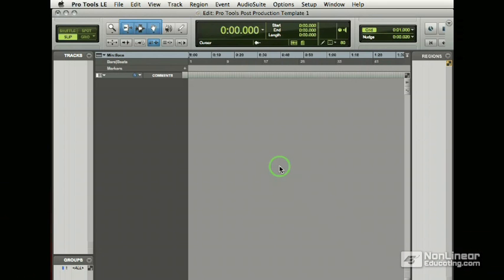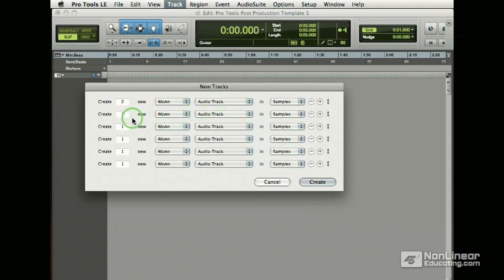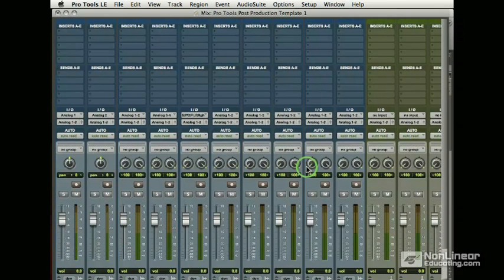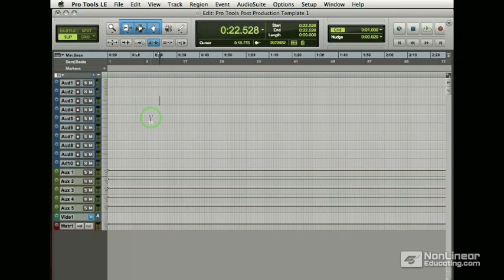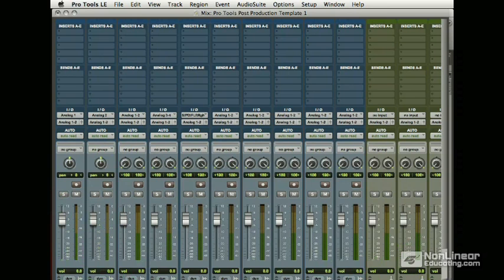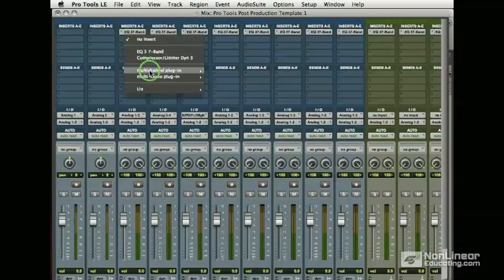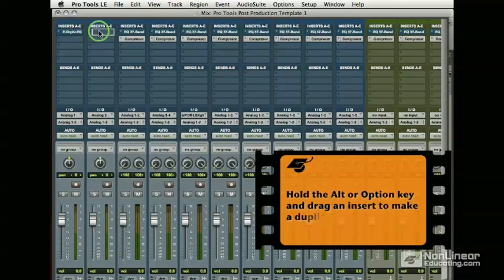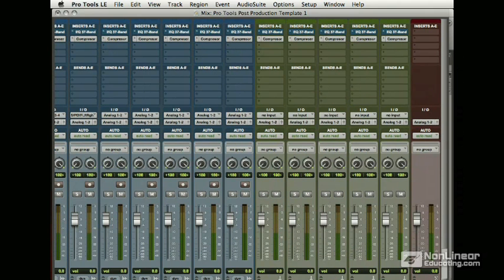Pro Tools 203: Video Post in Pro Tools - 04. Build an Audio Post Template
Pro Tools 203: Video Post in Pro Tools by Bill Burgess
Video 4 of 58 for Pro Tools 203: Video Post in Pro Tools

When an audience watches a movie, they pay more attention to the sound than they do to the actual picture because the sound of a movie carries all of the emotional content, as well as the main source of information, via dialog. In your own productions, you can have poorly filmed video with dodgy contrast or saturation, but if your audio clips into distortion or has wildly fluctuating levels, viewer's will walk away.

Thankfully, we have a master of Video Post Production as a trainer at macProVideo.com - Bill Burgess! In this Level 2 Pro Tools Tutorial, Bill walks you through everything you need to know to efficiently use Pro Tools to make excellent soundtracks for your videos.

This tutorial is a classic example of "edutainment." Bill brings a level of humor to his presentation that will keep you watching - and laughing - through the entire show. With a ton of time-won tips and tricks on offer, it's obvious Bill's walked-the-walk of a video post editor. You'll learn how to repair sound, expedite edits, and do complex dialog replacement ... by the time you're finished this tutorial, no video post job will seem too demanding.

This is a comprehensive tutorial, but you don't need to watch the entire show. Use the detailed menus and keyword search functions to quickly find topics of interest. To see a full list of this tutorial's topics, visit the Table of Contents.